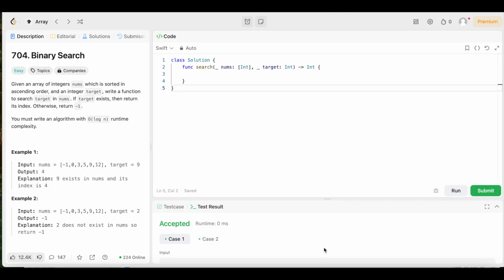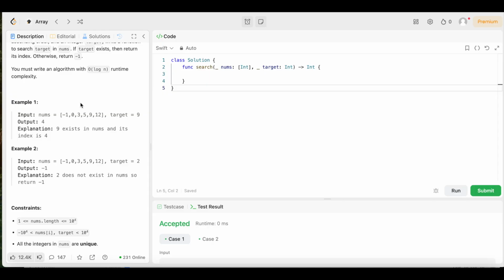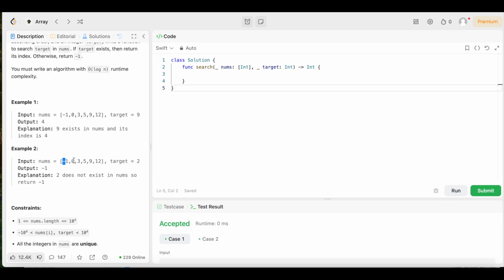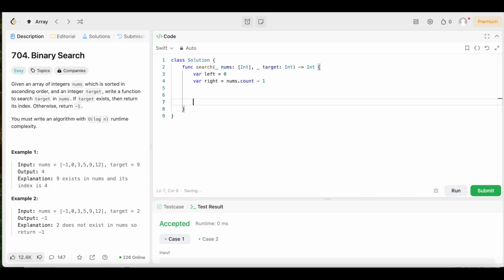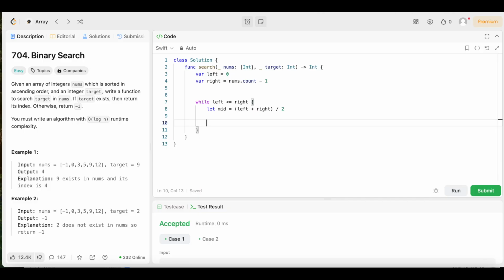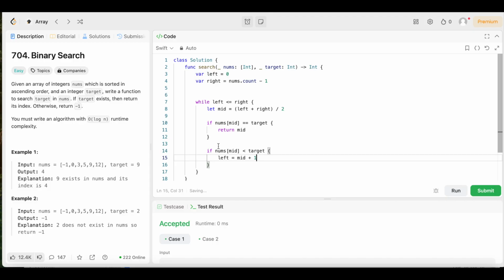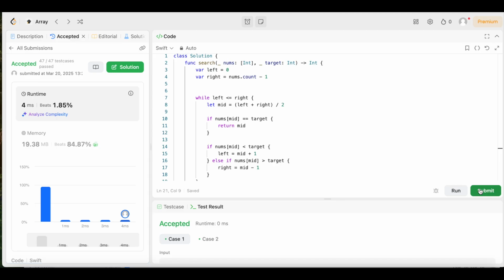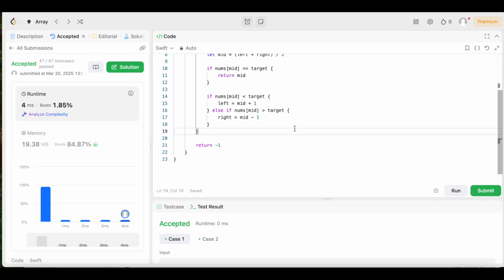Day 321: LeetCode Problem 704. Binary Search - Swift